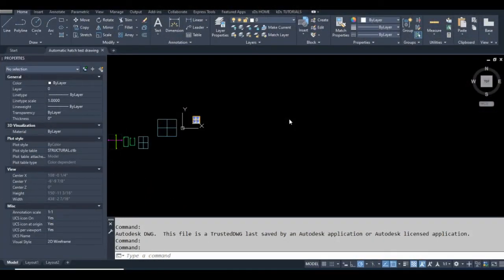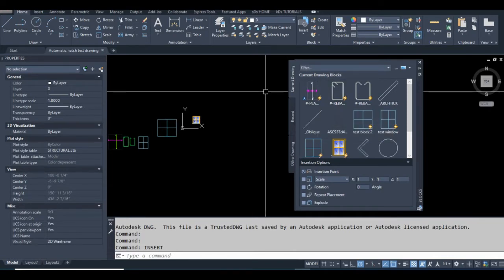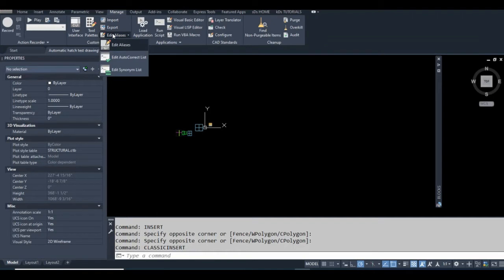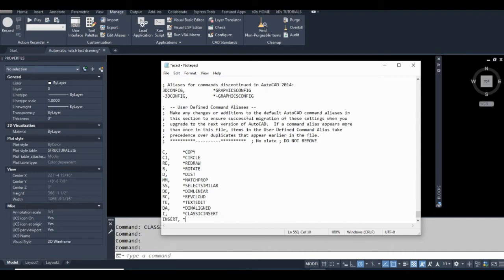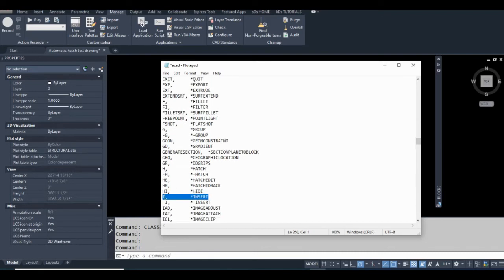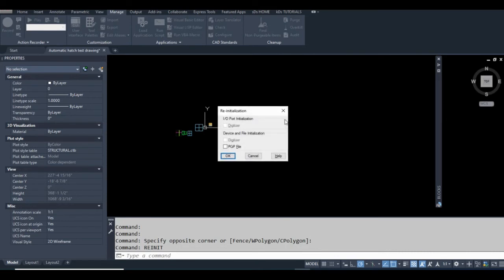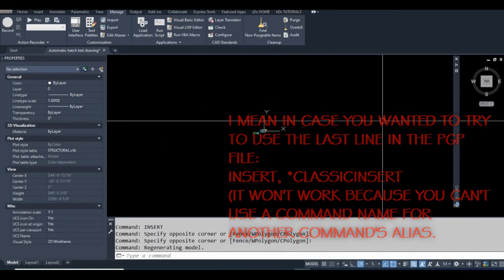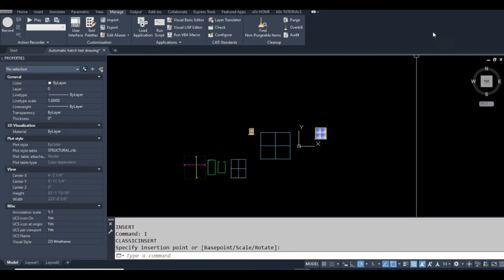BACK TO CLASSIC INSERT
Just a quick video on how to revert back to AutoCAD's previous INSERT command. I believe this changed in AutoCAD 2020; I prefer the old version myself.